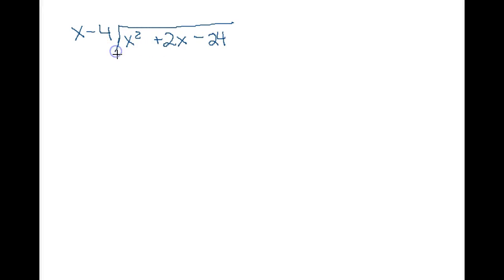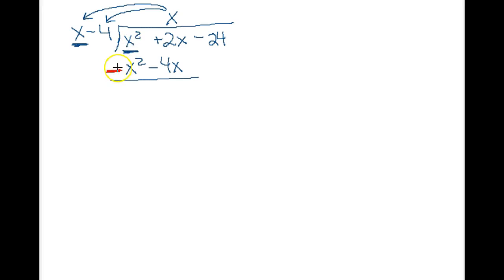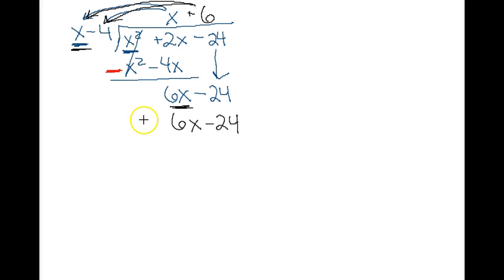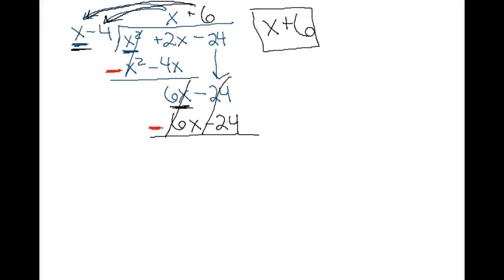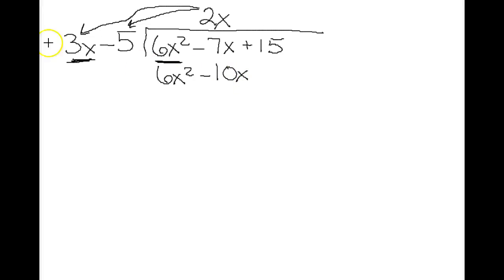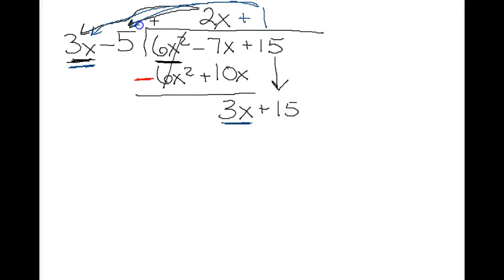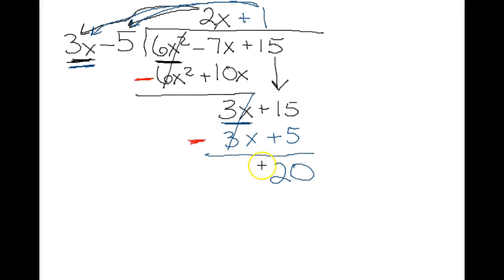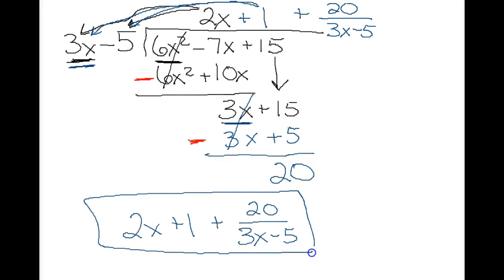Basic Algebra Dividing by Binomials CY4 & CY5 pg 215